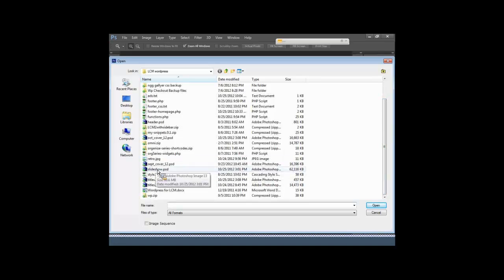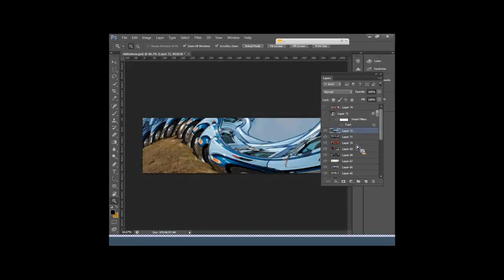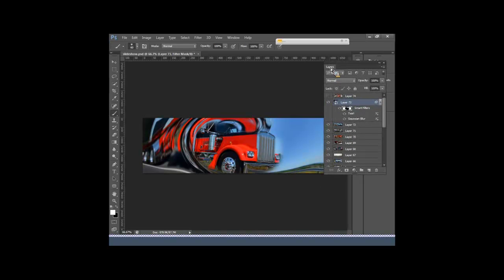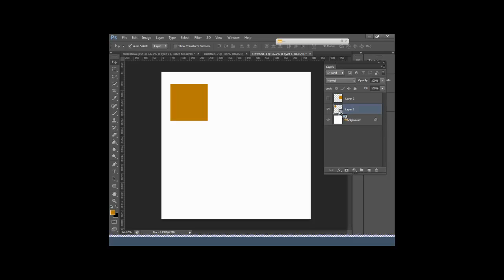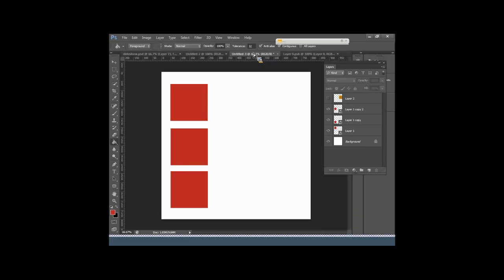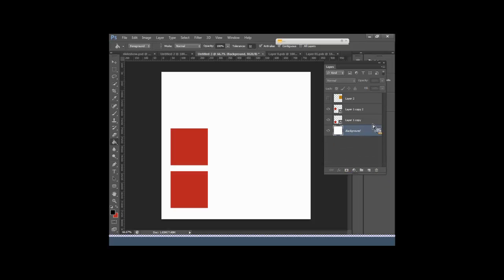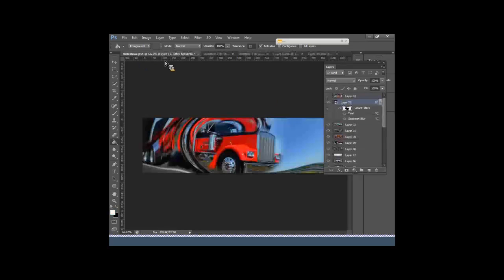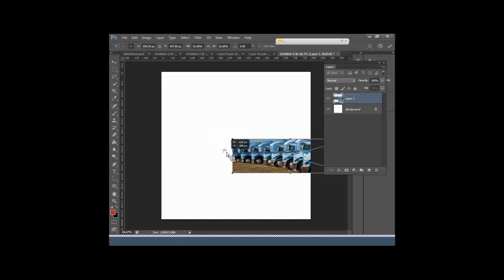MMUG Adobe Photoshop Time Savers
This month's topic is time-savers using smart objects and filters in Adobe Photoshop CS6. Tim Ford and Bobby Snelson cover some time saving tips and tricks, as well as techniques for non-destructive edits.